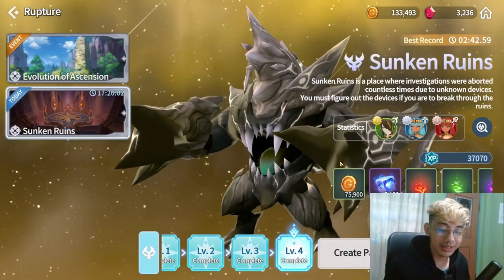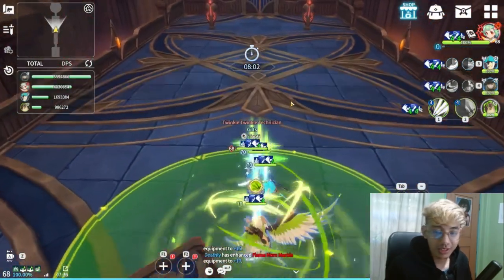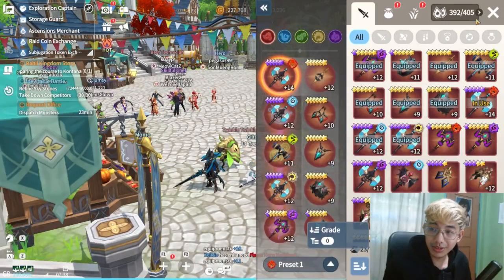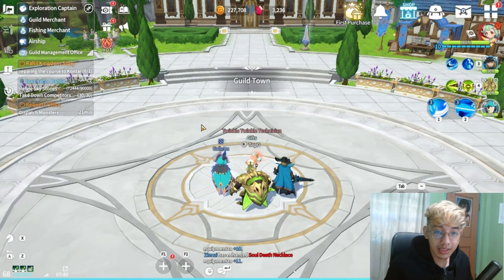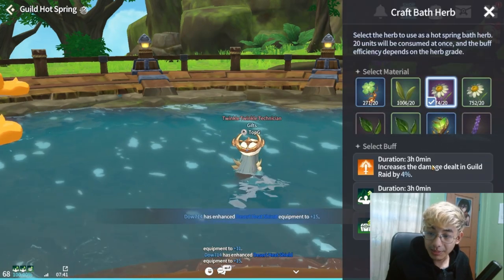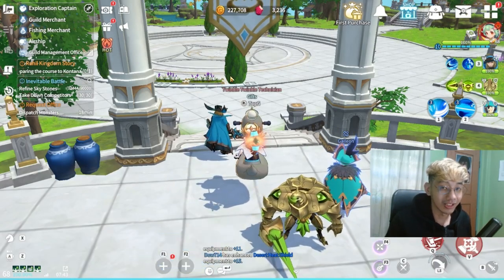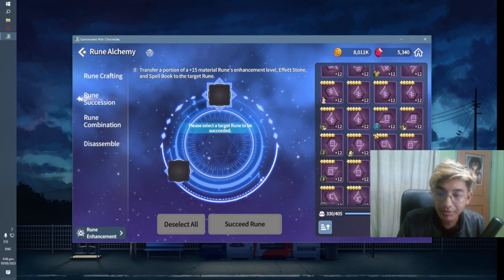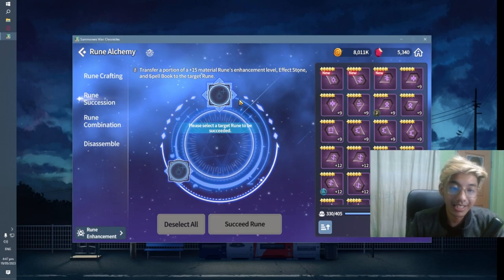10 Tips and Tricks You Should Know! Summoners War Chronicles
and receive a $20 worth starter pack! And for the next 7 days, the first 30 players who leave their in-game Account ID & Username in the comment section below will receive a free Legendary Female Nine-Tailed Champion!

00:00-00:21 Intro
00:22-02:12 Tip 1 Rupture Patch
02:13-03:43 Ad
03:44-04:40 Tip 2 Rune Capacity
04:41-06:22 Tip 3 Guild Town
06:23-07:22 Tip 4 Guild Requests
07:23-09:30 Tip 5 How to look for Monsters
09:31-11:35 Tip 6 Repeat Requests
11:36-13:12 Tip 7 Closet tip
13:13-16:01 Tip 8 Farming Altered Leather
16:02-18:47 Tip 9 Rune Alchemy
18:48-21:26 Tip 10 Refining Equipments
21:27-21:53 Outro